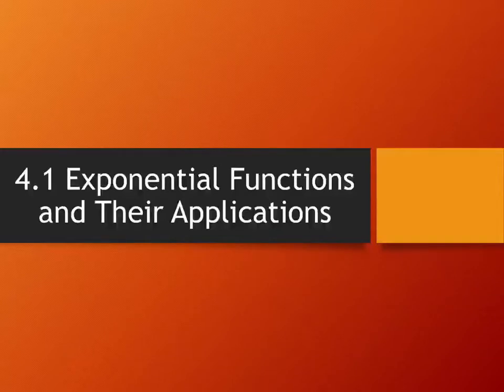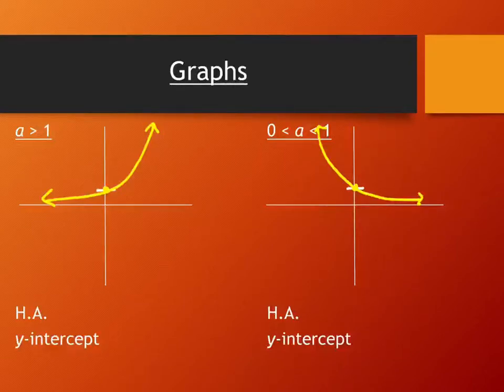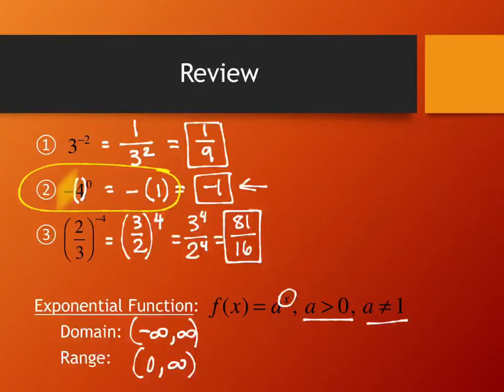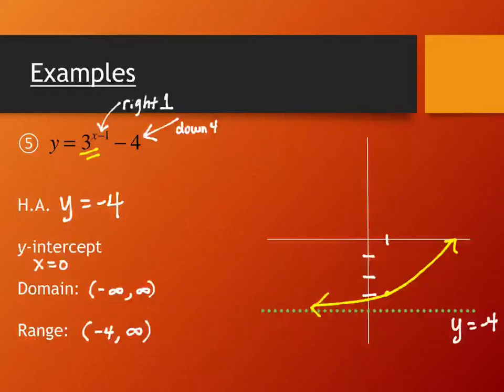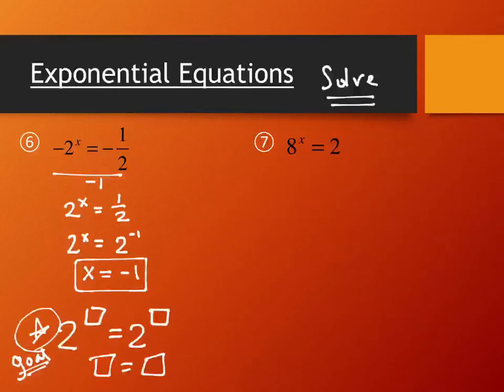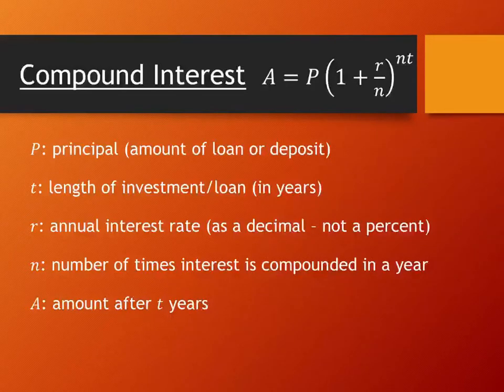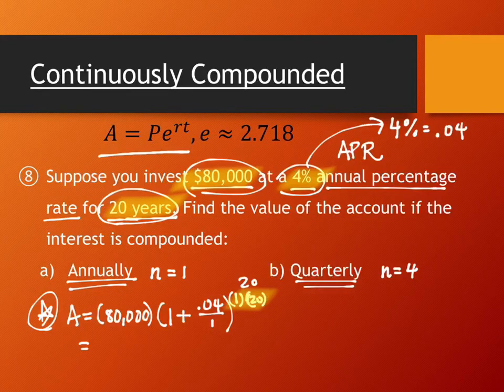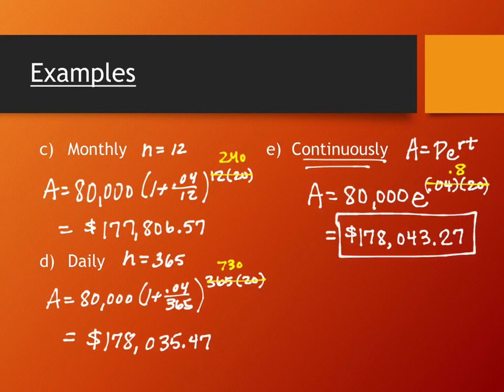4.1 Exponential Functions and Their Applications